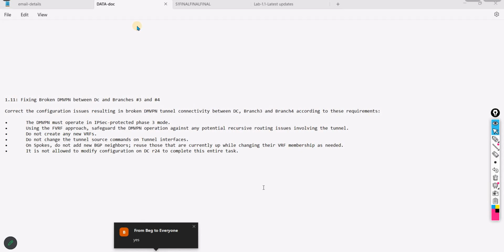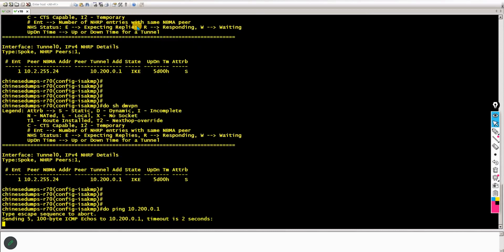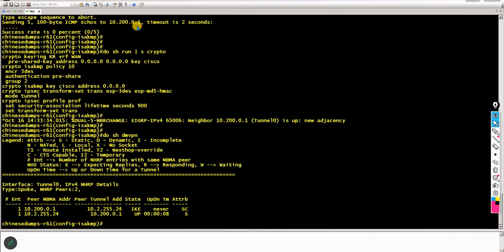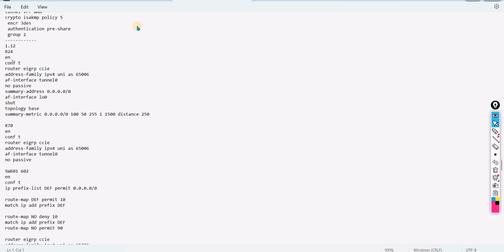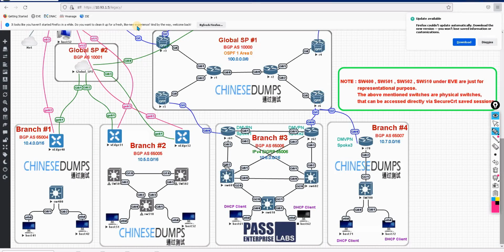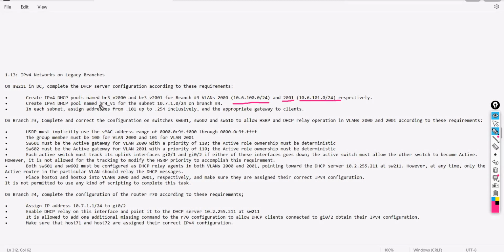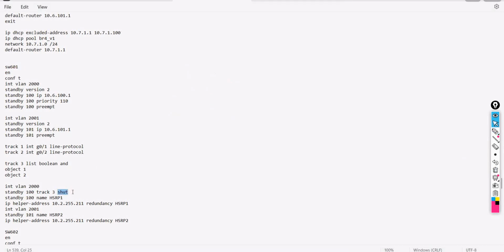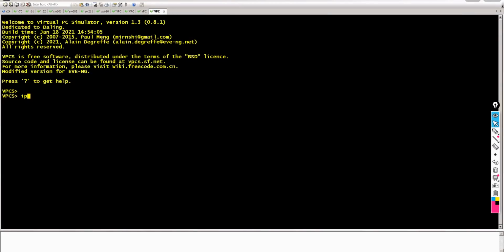DMVPN | IPSec | Dynamic Multipoint VPN Configuration | CCIE Level